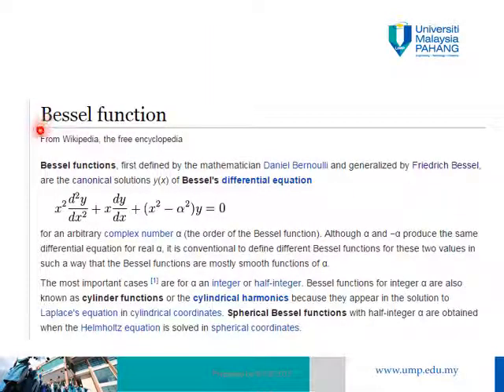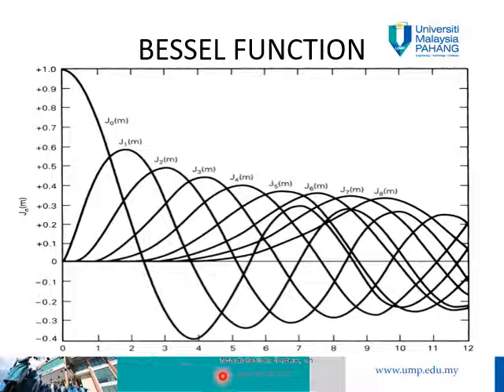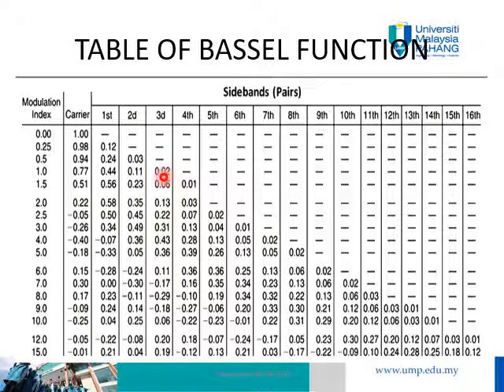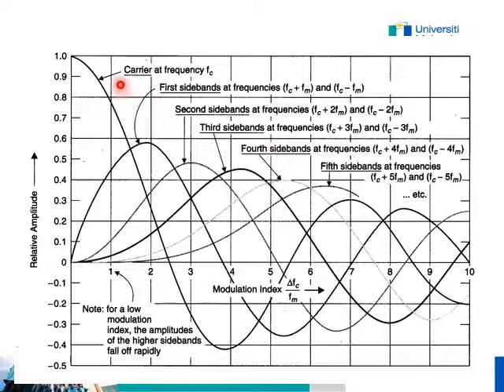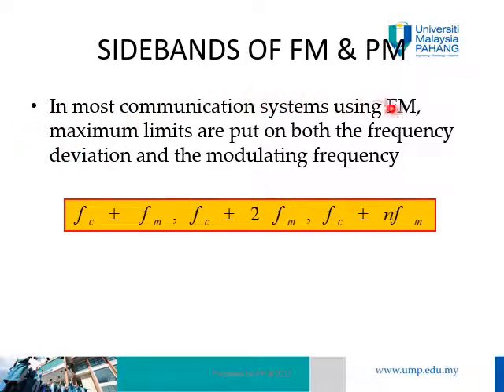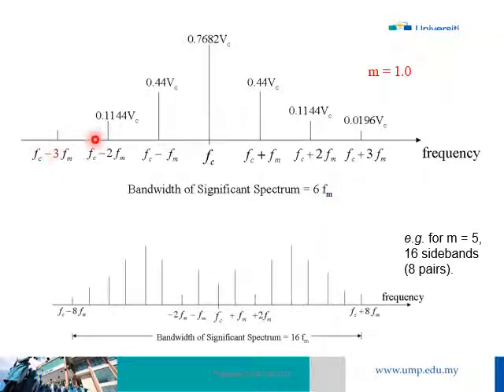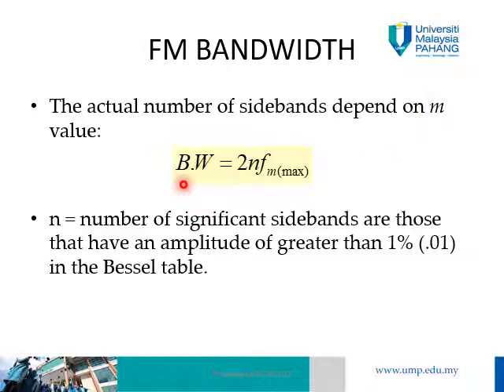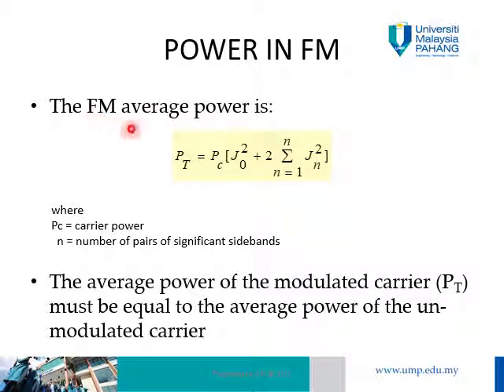2007281240 Chapter 2 Part B FM PART 03 BESSEL FUNCTION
Chapter 2 Part B FM PART 03 BESSEL FUNCTION